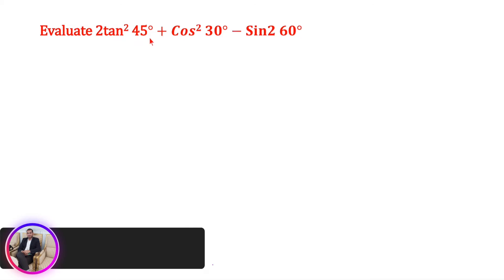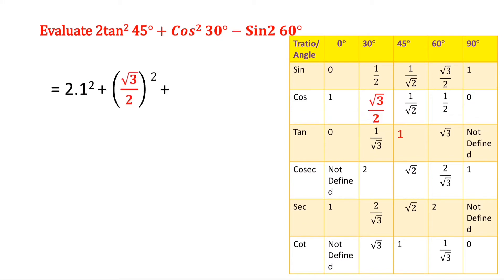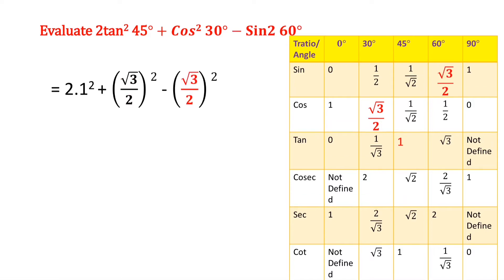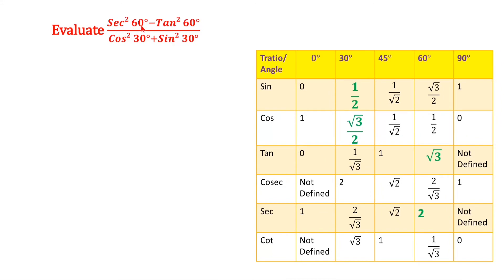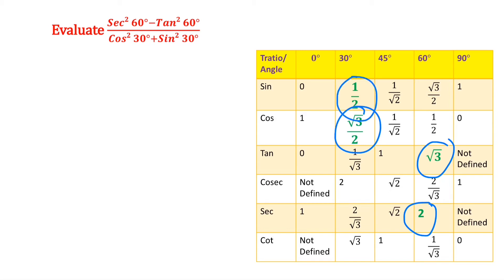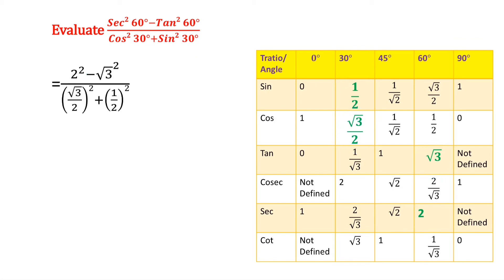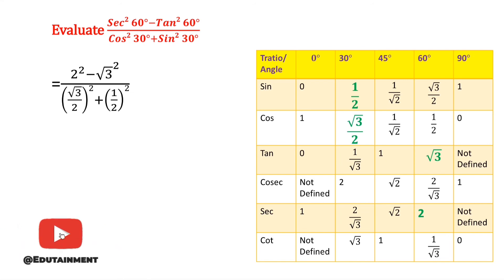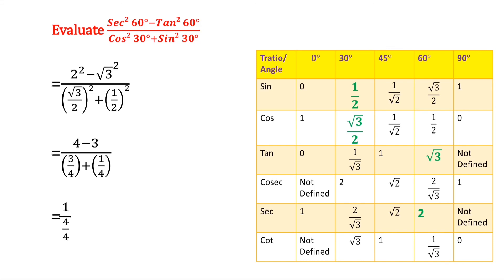Evaluate 2tan²45° + cos²30° - sin²60°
Trigonometric ratios with angles(0°,30°,45°,60°,90°)